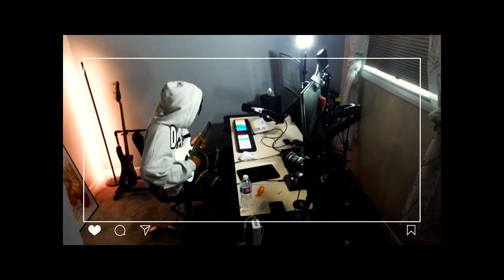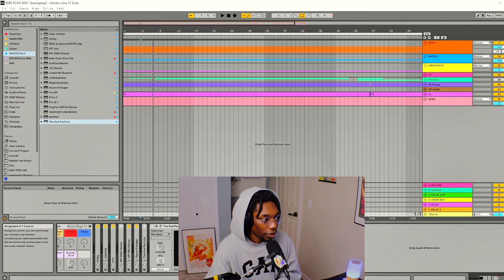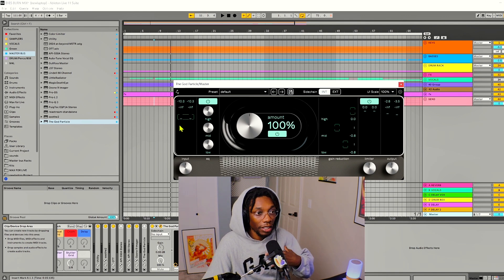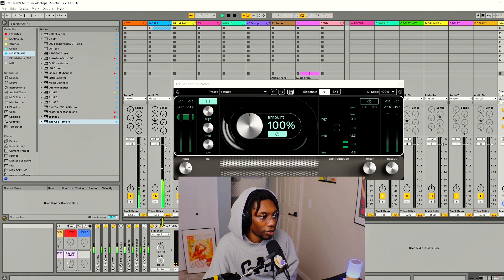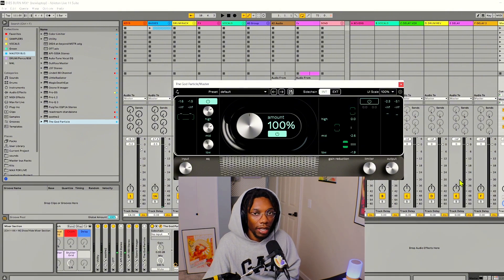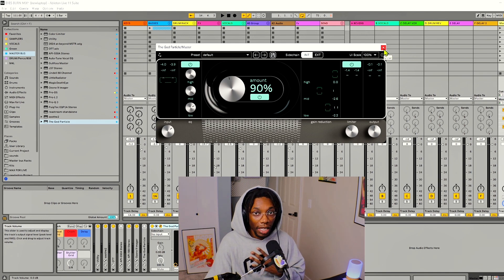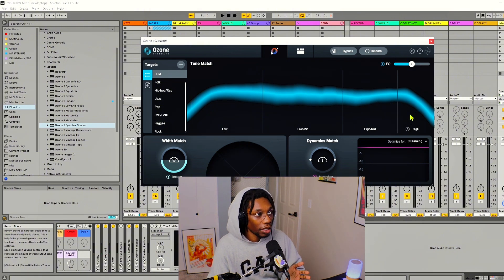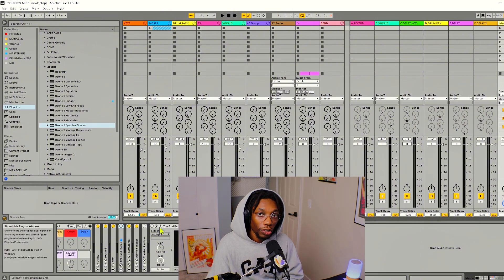HOW I USE the GOD PARTICLE Plugin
00:00 Intro
01:00 Play Test
02:20 Gain Match
05:03 My Personal Use case
06:32  Tone Match
07:28 God Particle vs Tone Match
08:43 Final Thoughts